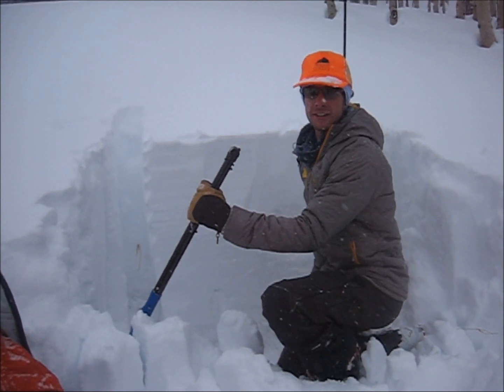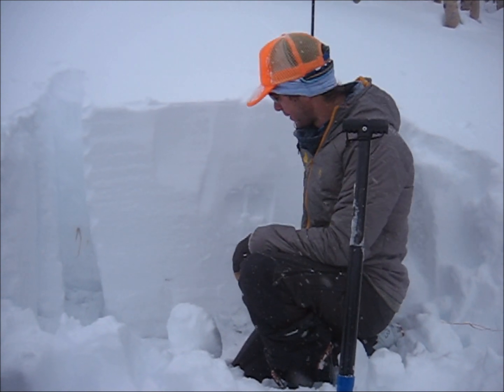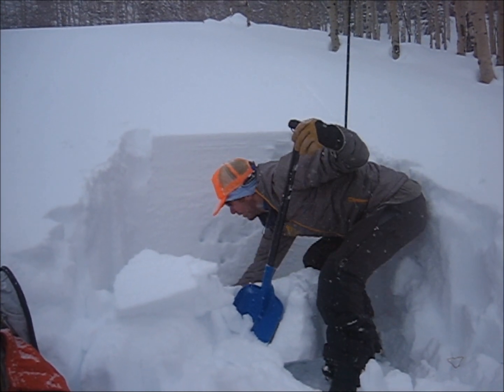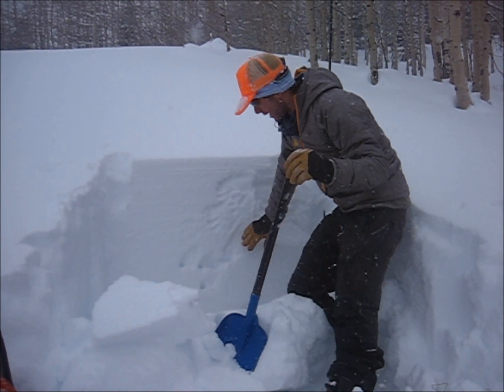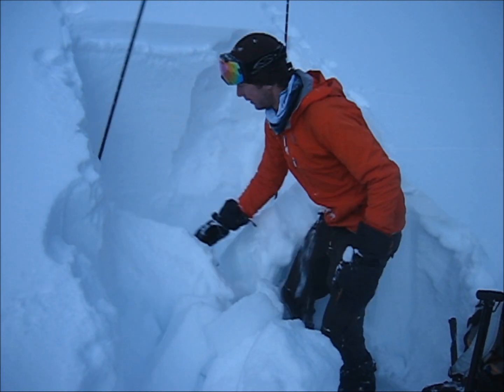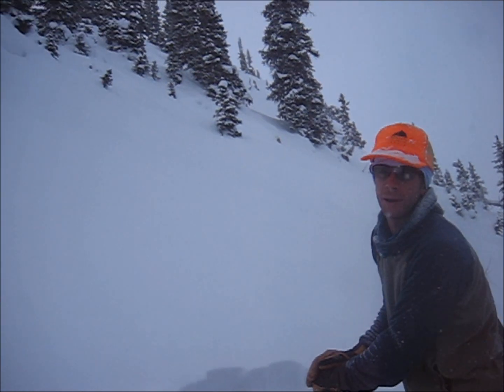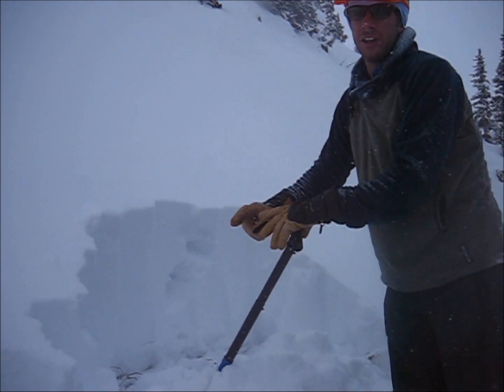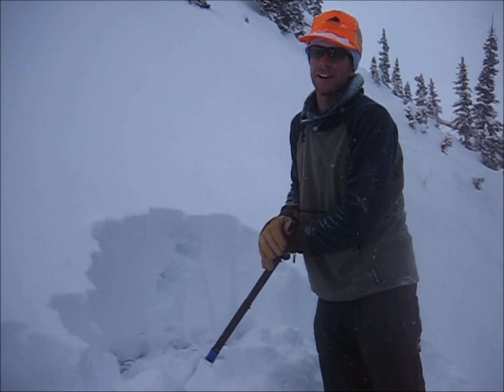12/30/15 State of the persistent slab problem, near and below treeline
CBAC forecaster Zach Guy shows what the snowpack looks like at mid to lower elevations around Crested Butte.